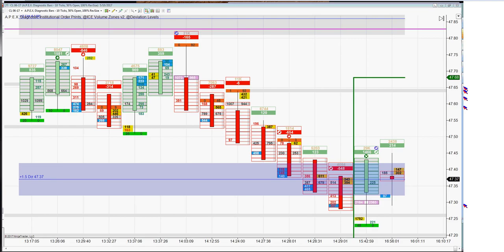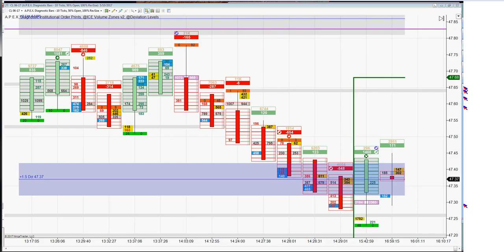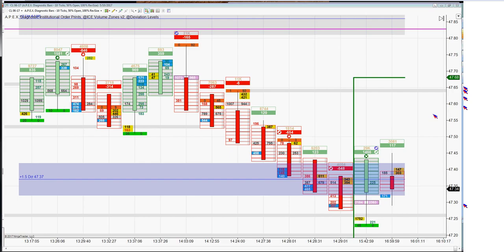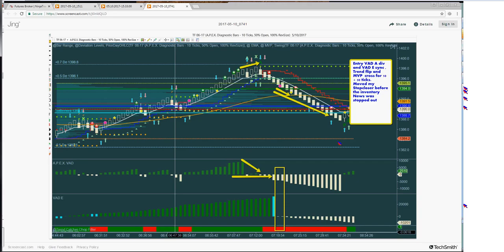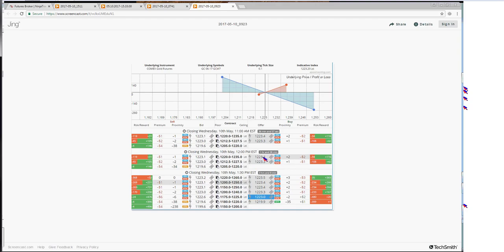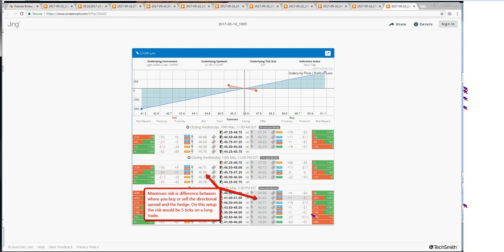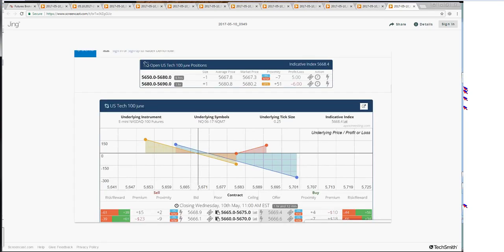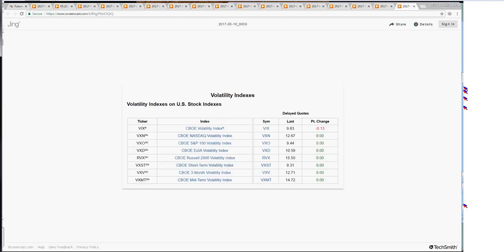THT - Darrell in the Elite Room - Elite Room Q and A May 10th, 2017